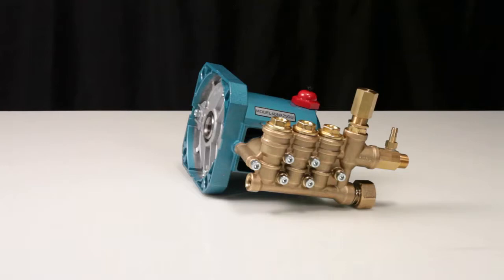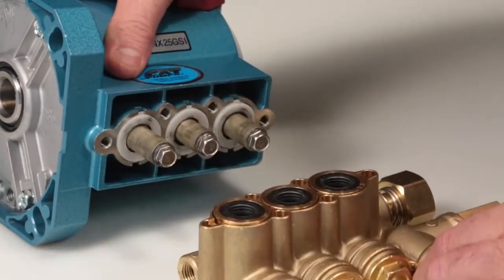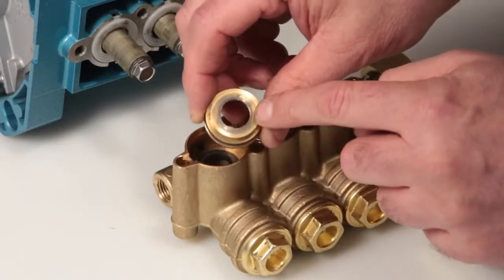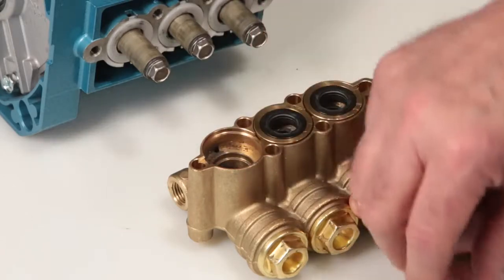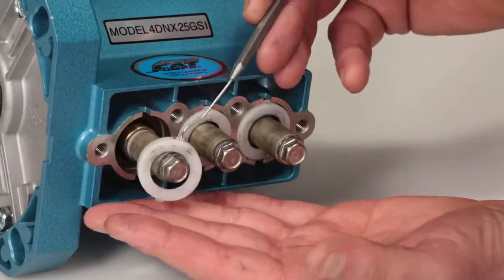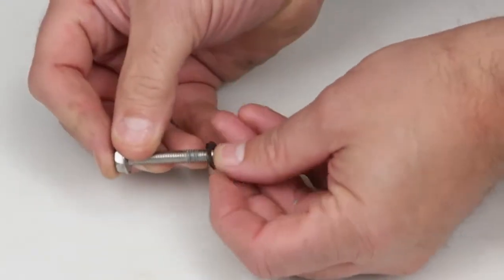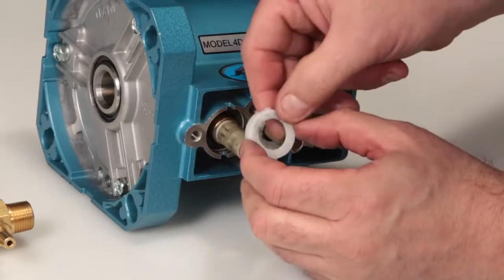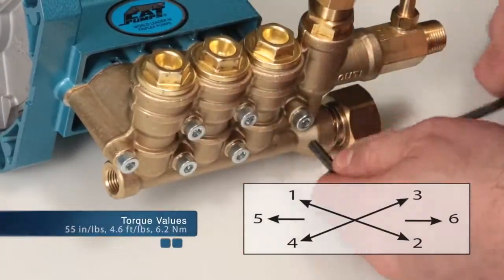CAT Pump Repair: Servicing Seals Model 4DNX25GSI, 4DNX27GSI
This video provides step-by-step instructions on servicing the seals in Cat Pumps Model 4DNX25GSI and 4DNX27GSI Pumps.